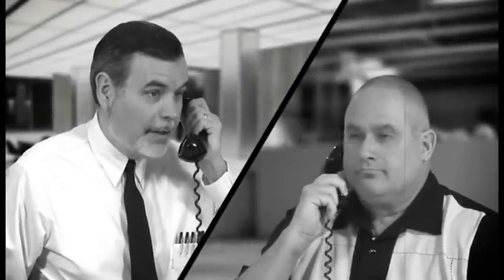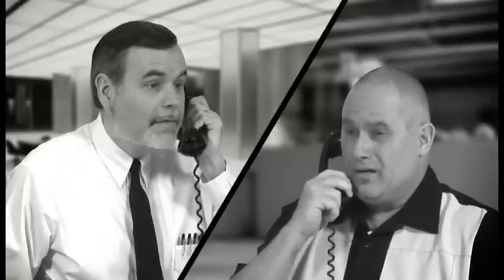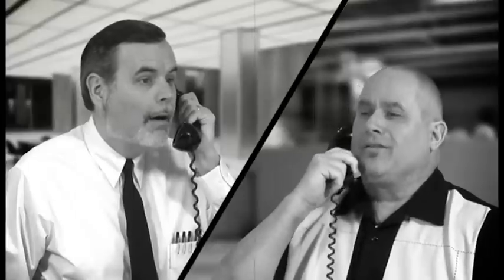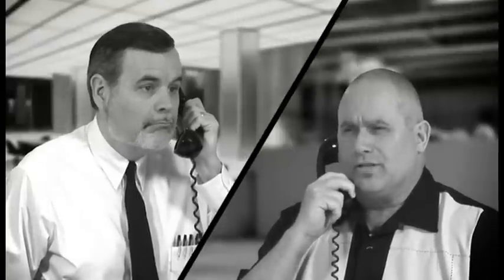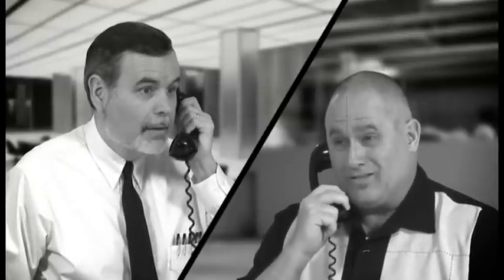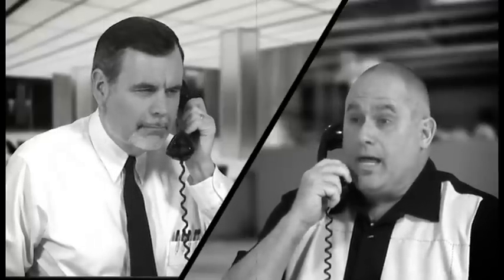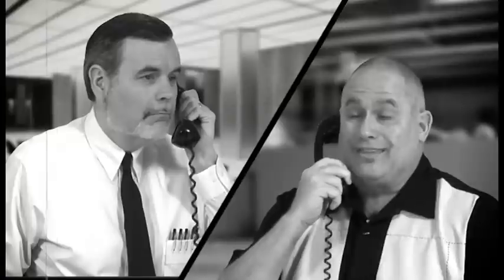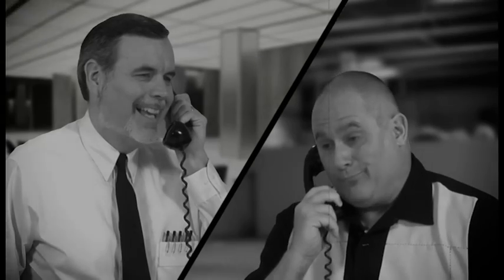Parker Steel - Metric Confusion (Created by Madison Avenue Marketing Group)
Madison Avenue Marketing Group created this fun online video for Parker Steel. It's a tribute to both Abbott & Costello's "Who's on First?" and the educational films of the 1950s.

The video stars Mark Knope as Sammy and Bob Seybold as Marv.
Writer / Director: Scott Greggory
Cameras: Ron Matanick and Thom Ovacek
Editing: Ron Matanick
Effects: Thom Ovacek

TRANSCRIPTION
Bob: Good afternoon, Parker Steel. Marv here.
Mark: Hey Marv, this is Sammy over at Acme Precision. How ya' doin'?
Bob: Why, hello Sammy. I'm just swell. How are you?
Mark: Good, good. Say, did ya' catch the ball game last night?
Bob: Sure did.
Mark: Can you believe Williams tripped on his way down to first?
Bob: Yes, well...
Mark: We woulda' won if he coulda' run 90 feet! A crummy 90 feet!
Bob: 'Round here that's 27.4 meters.
Mark: What is?
Bob: 90 feet.
Mark: Huh?
Bob: 90 feet is 27.4 meters.
Mark: No, 90 feet is 90 feet.
Bob: Well, yes and no.
Mark: You been nippin' at the cough medicine there, Marv?
Bob: No, no. Ya' see at Parker Steel we work with metric-sized metals, not imperial or standard American sizes.
Mark: Why you! Are you sayin' you ain't American?
Bob: Don't worry, Sammy. We're an American company through and through. We're located in Toledo, Ohio
Mark: Ahh, the Glass Capital!
Bob: That's right. But we deal in metal. And we do measure length in feet.
Mark: Okay, so I need a round bar for a special project, see. Needs to be about 2 inches.
Bob: Alrighty then - one round bar - 50.8 millimeters.
Mark: No, 2 inches.
Bob: Two inches and 50.8 millimeters are the same thing.
Mark: How's that?
Bob: At Parker Steel we use the units of the metric system to measure our metal products.
Mark: Not imperial or standard sizes, like inches and feet.
Bob: That's right.
Mark: Okay, so just give me a 50.8 millimeter round bar then.
Bob: Well, we don't actually sell 50.8.
Mark: For cryin' out loud! You just said you sell metric metal!
Bob: True, but we only sell hard metric sizes.
Mark: Hard metric sizes? I'm gonna' give you a hard sock in the jaw!
Bob: Sorry, Sammy. The term "hard metrics" just means round numbers, like 50 or 51. We don't usually stock in-between sizes like 50.8. Sometimes we have hard half sizes...but 50.8 is not hard. It's considered "odd."
Mark: No, I consider you odd, Marv! And I mean that in the best possible way.
Bob: I know, Sammy. It takes a little getting used to. But we sell metric metal because a whole lot of folks need pre-sized metric stock and they don't want to machine it.
Mark: Alright. So lemme see if I got this straight. I need about a 2-inch round bar...
Bob: Yes.
Mark: ...but you don't have 2-inch round bar.
Bob: That's right.
Mark: You say that's a 50.8 millimeter round bar...
Bob: Correct.
Mark: And you don't actually have a 50.8 millimeter round bar because that's not hard...
Bob: Right.
Mark: But I can get a 51 millimeter round bar because that is hard.
Bob: See? Easy as pie.
Mark: Got it: a 50.8 rounds up to a 51 millimeter. Okay, that'll work, 'specially since I can't find a 2-inch round bar anywhere!
Bob:  Terrific.
Mark: Hey, whadya' know? I found my metal...and I learned somethin'.
Bob: You mean about metric metals?
Mark: No, I learned never to ask you about another ball game.